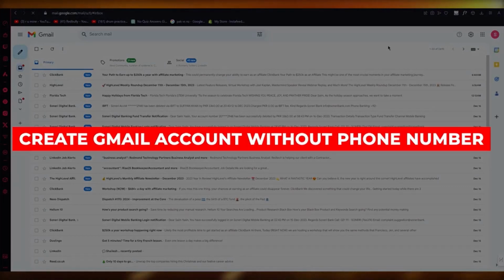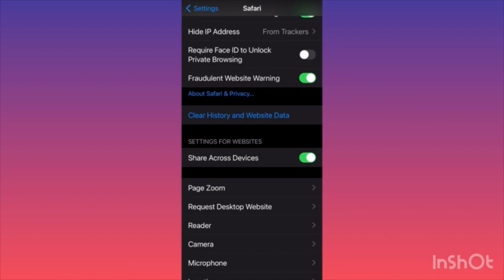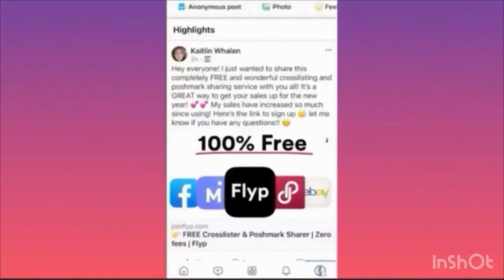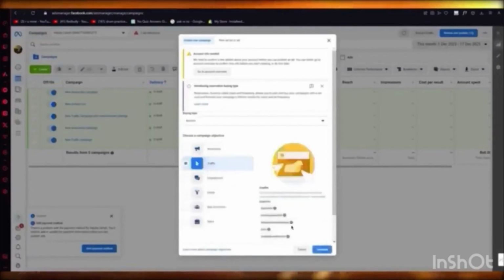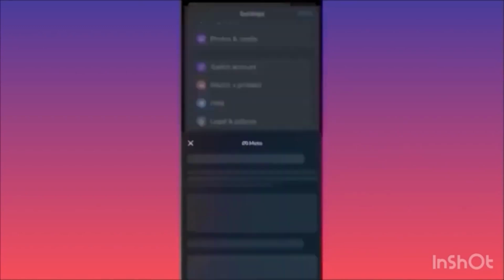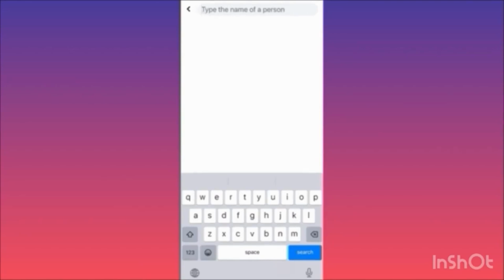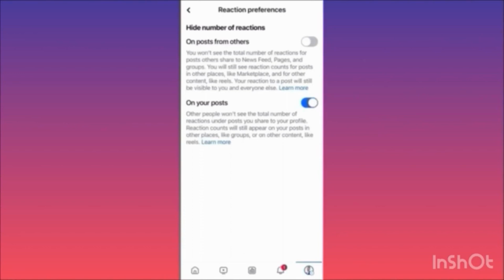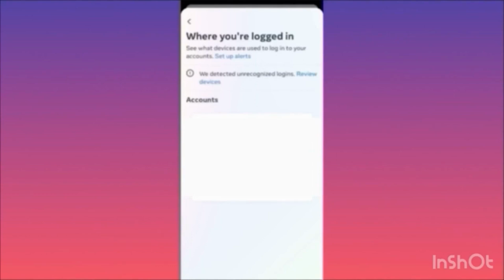How to Create Gmail Account Without Phone Number Tutorial (2025 Update)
In this video, you will learn how to create Gmail account without phone number and how to make Gmail account without phone number.

📚Elon Musk's Secrets to Success:

📚Maximize Results with GPT-3: